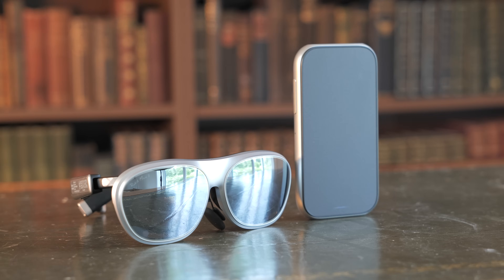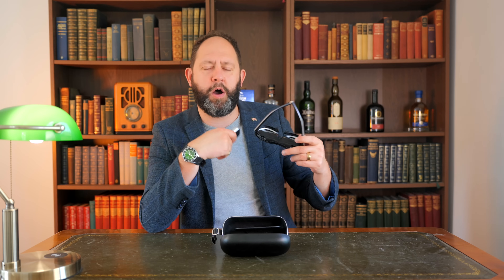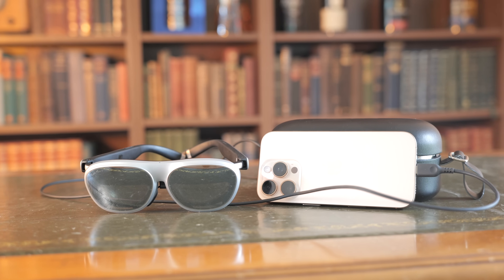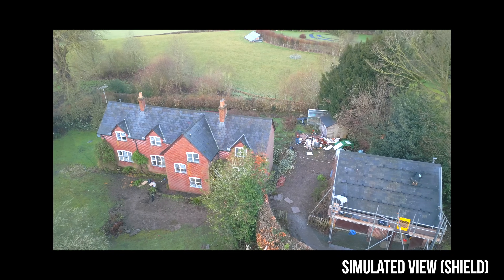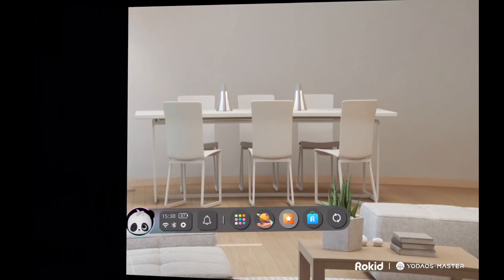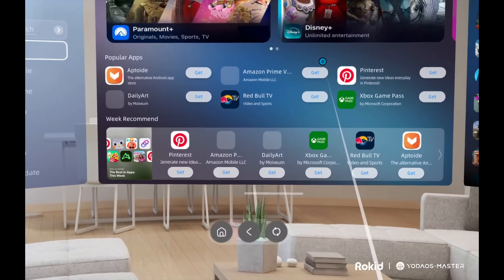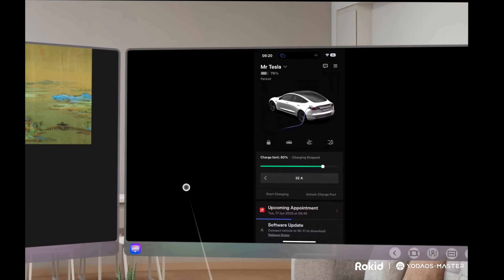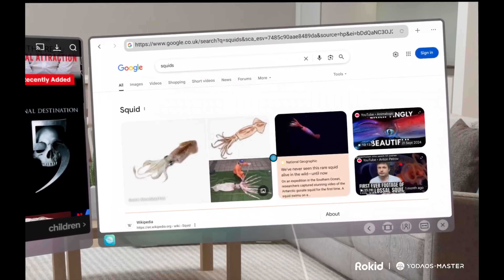Rokid AR Spatial Update Has Changed Everything!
The Rokid AR Spatial is the new update to the rokid smart glasses - bringing with it a full spatial experience and updates to the technology with the Rokid Max 2 glasses and Rokid Station 2. But are these new spatial AR glasses actually better then the first generation Rokid glasses, and are they worth the price increase?

Products featured may have been sent to the Stu's Reviews studio free of charge and revenue relationships may exist external to the writing process.
The above statements do not impact the opinions shared, which are never for sale. All products are subjected to rigorous assessment before recommendation. Stu’s Reviews will always be an honest sounding board testing the bold claims of manufacturers, one gadget at a time.